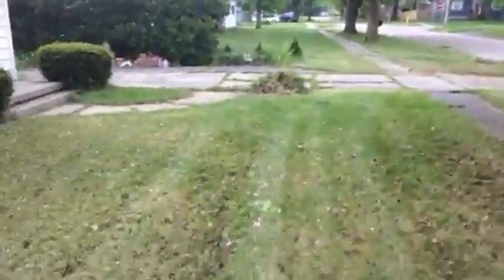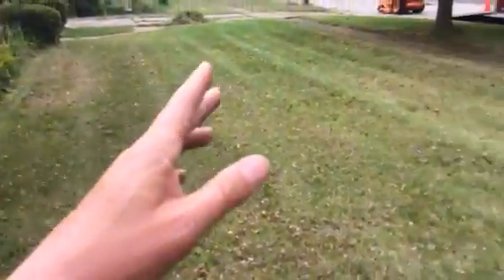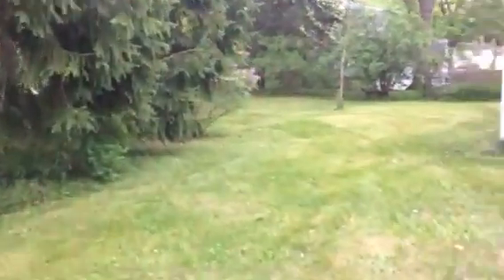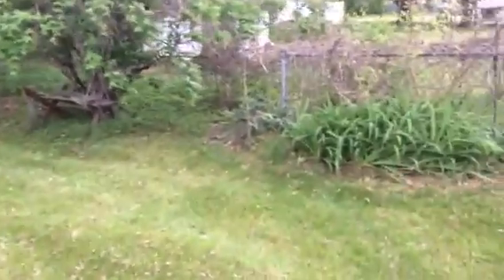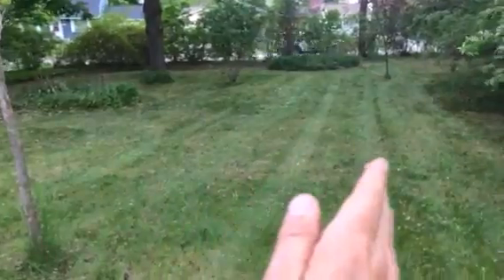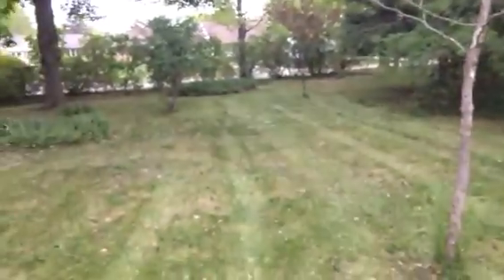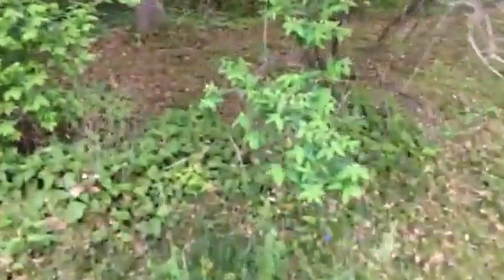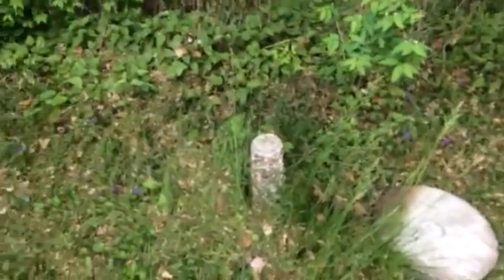New yard clean up pt 3